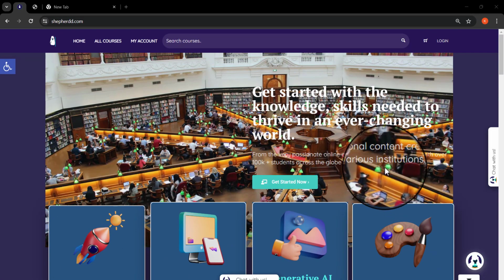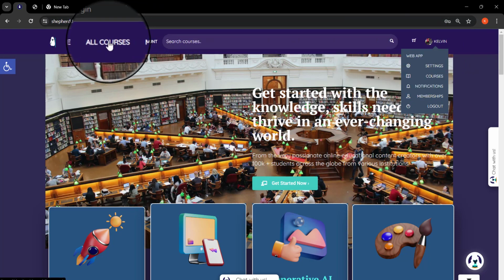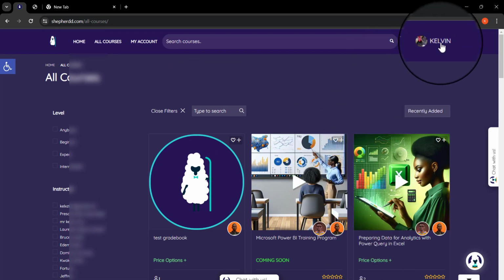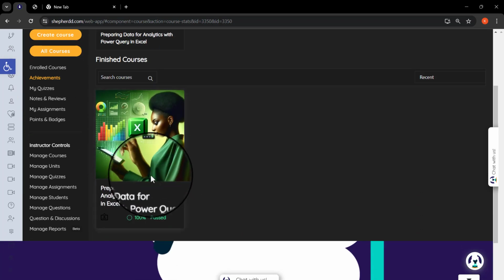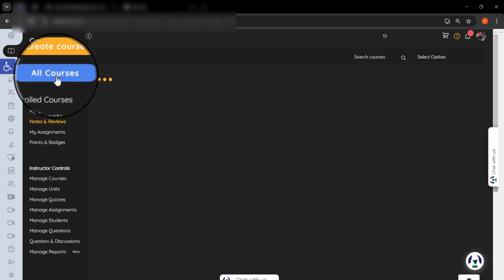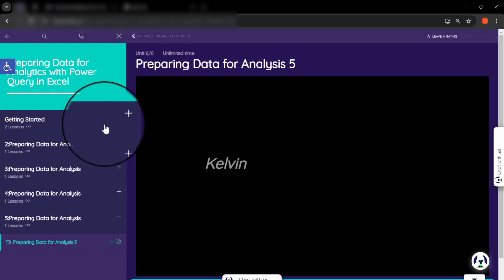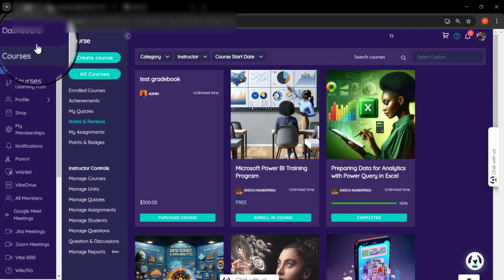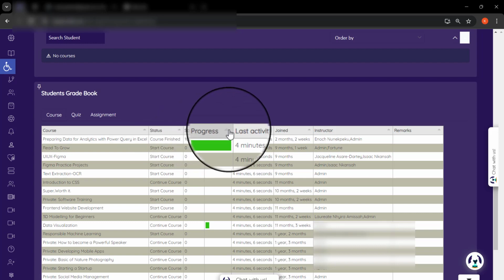shepherdd interface walkthrough-New